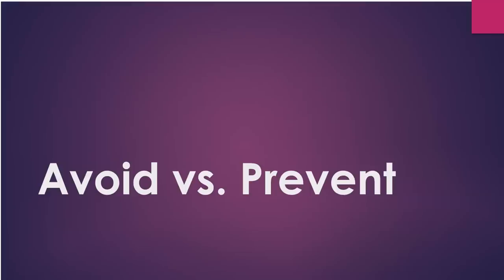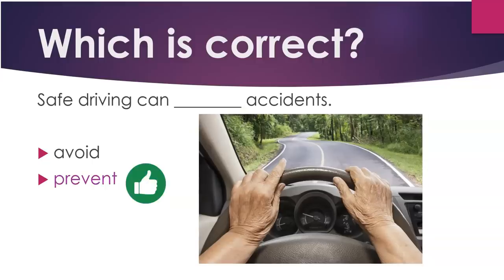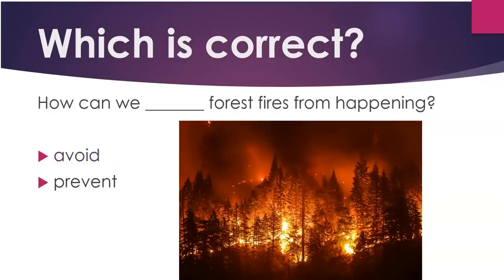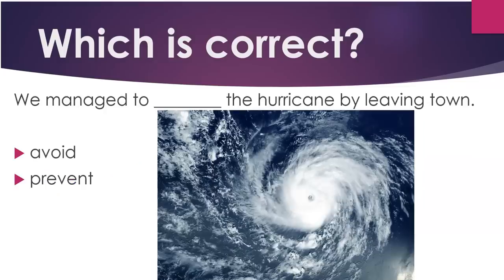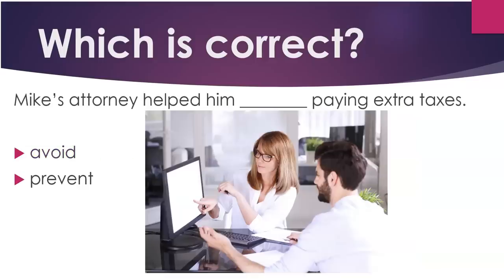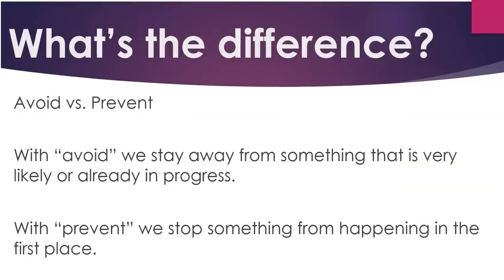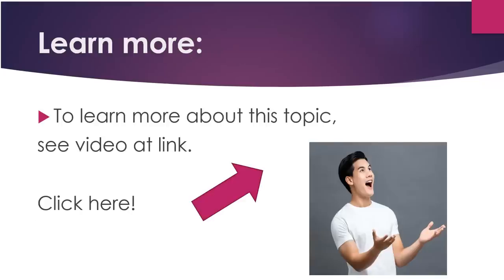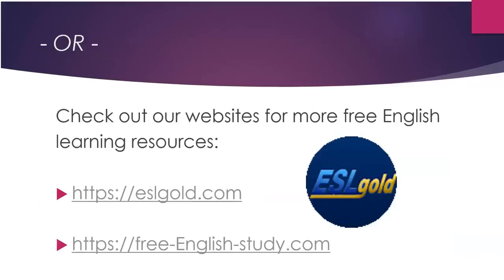Say it Correctly in English: Avoid vs. Prevent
Now you can learn English quickly by yourself at home for free step by step!  This video gives you a topic for conversation, something to speak about, as well as some words and phrases to use.   Great for teachers and students of English as a second language (ESL) both in the classroom and as self-study. The video helps you with the commonly confused words "avoid" and "prevent".